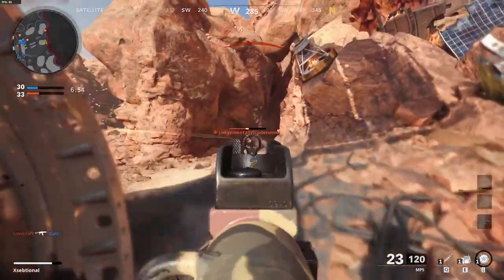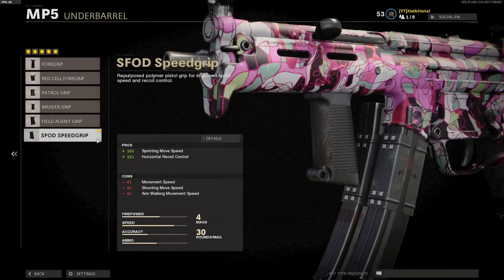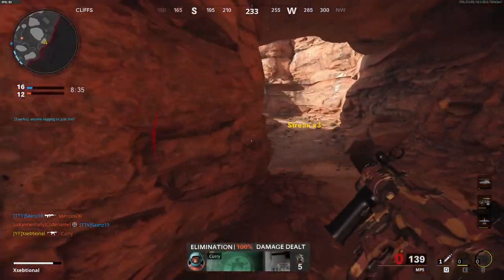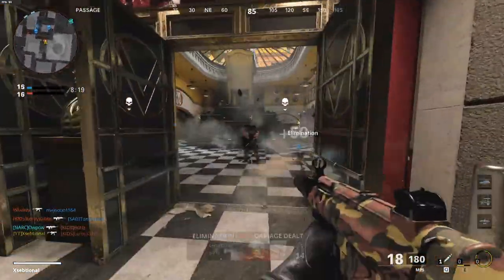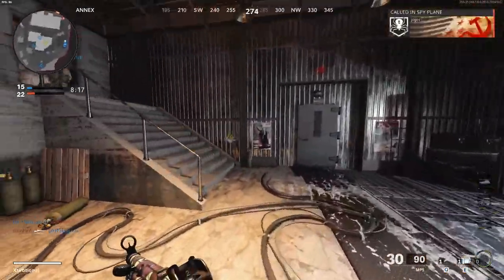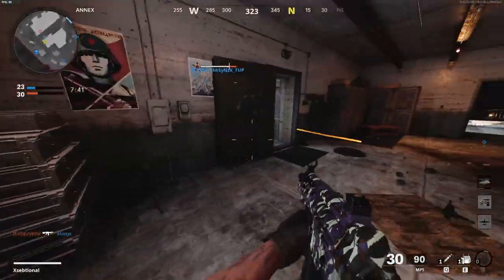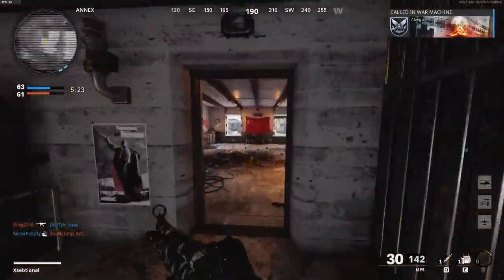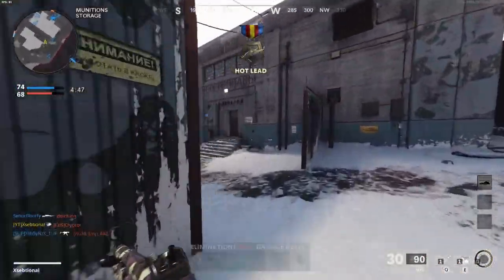*OVERPOWERED* Best MP5 Class Setup in Black Ops Cold War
What is up everyone, my name is Xsebtional, and as we all know the MP5 in cold war has been dominating the first week of Black Ops Cold War. So after dying by the MP5 thousands of times, I decided to try it out. And man oh man, what an insanely overpowered weapon. But I noticed something, the attachments get very interesting. The further you level up the better the attachments get. So in this video, I will show you guys the best Mp5 class setup for Black Ops Cold War and after that, I have 2 games where I absolutely dominate with this exact MP5 class setup in black ops cold war. So stick around for that.

Intro (00:00)
MP5 Class Setup (00:38)
MP5 Gameplay (01:48)